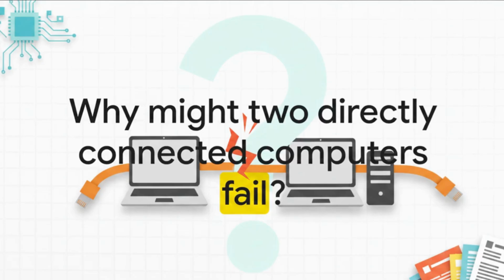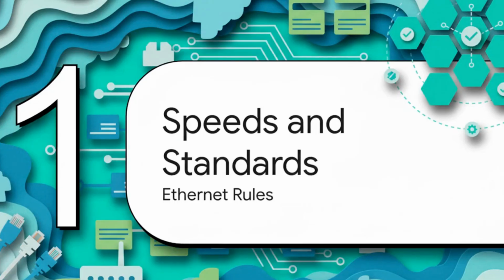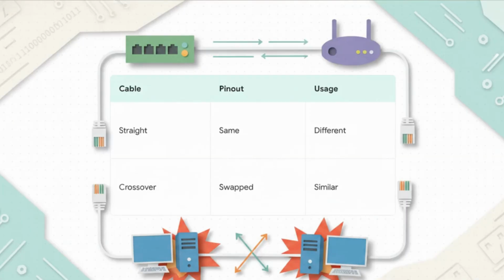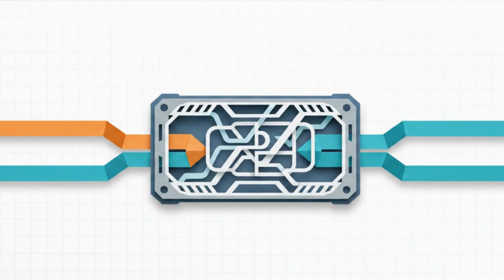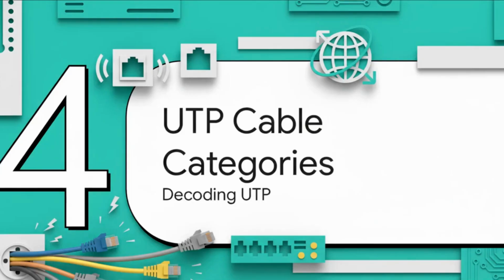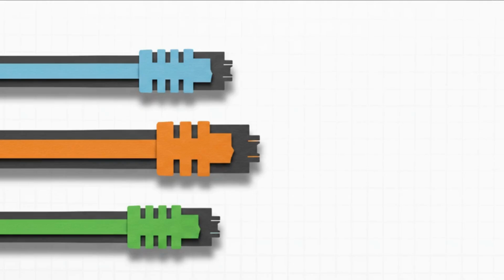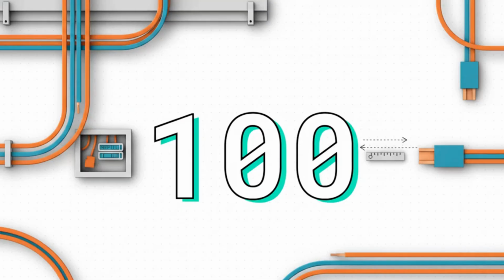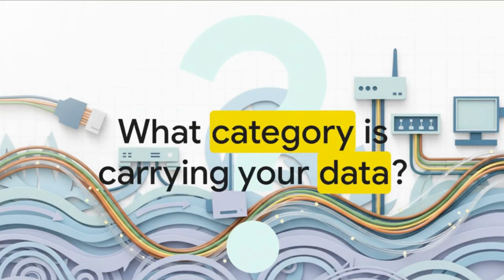Ethernet Standards Explained: Boost Speed, Master Cabling, Upgrade Your Networking Skills!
Want to understand how networks actually work? 🌐⚡
This video breaks down Ethernet standards and cabling types in a simple and practical way.

You’ll learn:
✔ What Ethernet is and why it’s essential for networking
✔ Key standards like Fast Ethernet (100 Mbps) and Gigabit Ethernet (1 Gbps)
✔ Different cable types: Straight-through, Crossover, and Fiber Optic
✔ How to choose the right cable for better performance

👉 Whether you're preparing for CCNA, IT exams, or just starting networking, this guide will help you build a strong foundation.

💡 Upgrade your networking knowledge and understand the technology powering the internet!